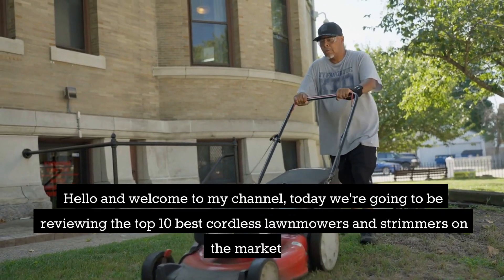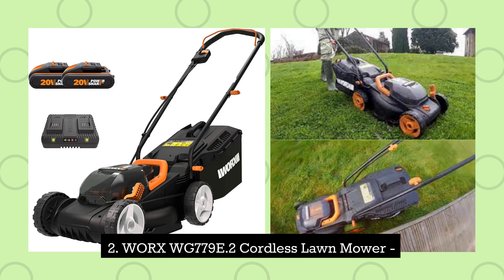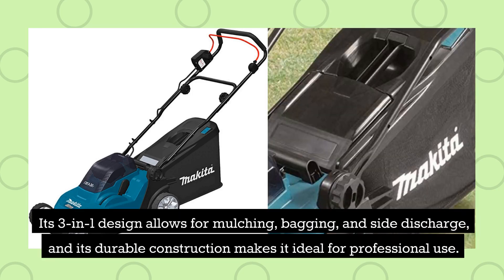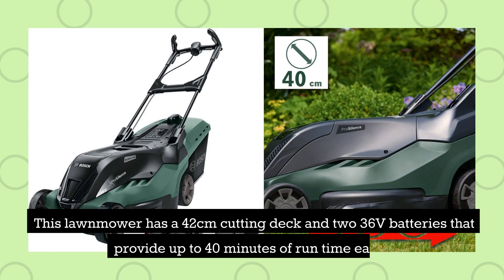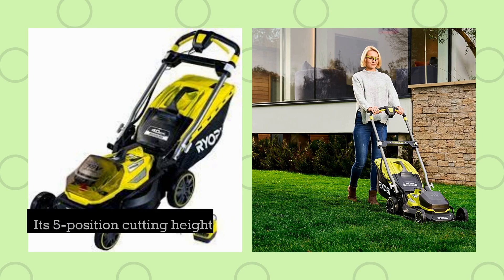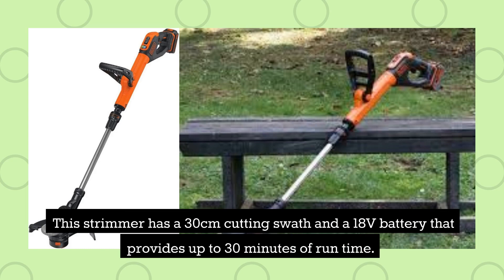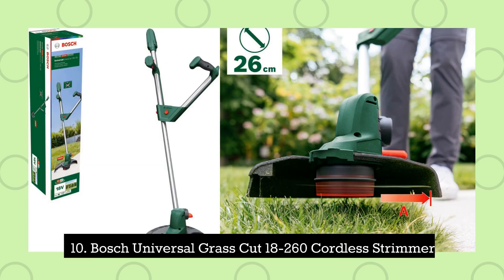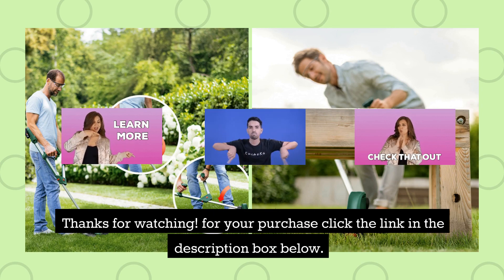The Top 10 Best Cordless Lawnmowers and Strimmers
The Top 10 Best Cordless Lawnmowers and Strimmers - Your Ultimate Guide to Lawn Care Tools
Are you tired of the hassle and noise of traditional lawnmowers and strimmers? Look no further than cordless options! In this video, we'll provide a comprehensive review of the top 10 best cordless lawnmowers and strimmers on the market, sharing their key features, benefits, and our overall thoughts on these lawn care tools. Whether you're a professional landscaper or a homeowner with a small lawn, this video will help you make an informed decision before investing in a cordless lawnmower or strimmer.
1. Greenworks G40LM41K2X Cordless Lawnmower for Lawns up to 500m²
2. WORX 40V Cordless 34cm Lawn Mower WG779E with 2 x 2.5Ah Batteries & Dual Port Charger
3. Makita DLM382Z Twin 18V (36V) Li-ion LXT 38cm Lawn Mower
4. Flymo EasiStore 340R Li Cordless Rotary Lawn Mower
5. Bosch Cordless Lawnmower AdvancedRotak 36-660
6. Ryobi RY18LMX40A-0 18V ONE+ Cordless 40cm Brushless Lawnmower
7. EGO Power+ LM2100 21-Inch 56-Volt Lithium-ion Cordless Lawn Mower
8. BLACK+DECKER String Grass Trimmer
9. Ryobi OLT1832 ONE+ Cordless Grass Trimmer
10. Bosch Cordless Grass Trimmer UniversalGrassCut 18V-260